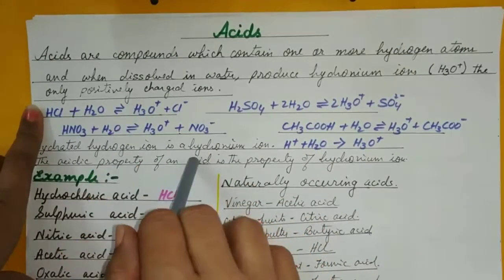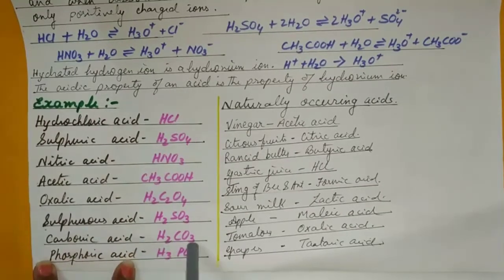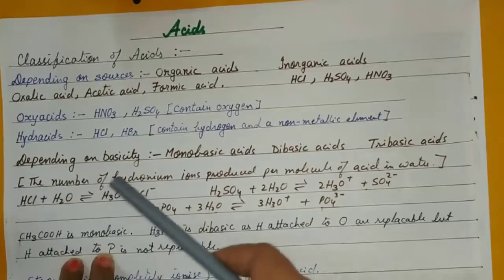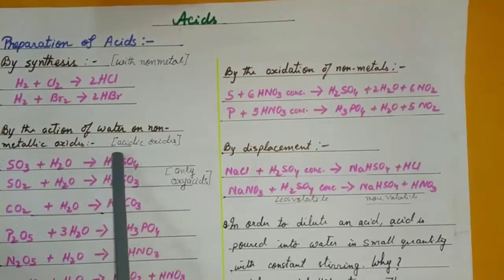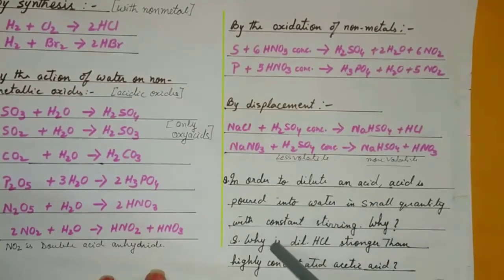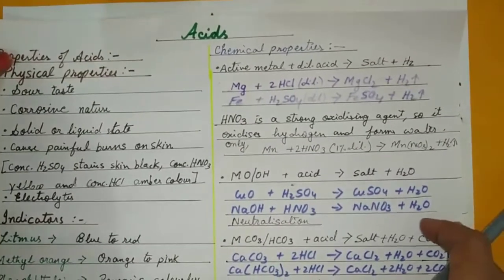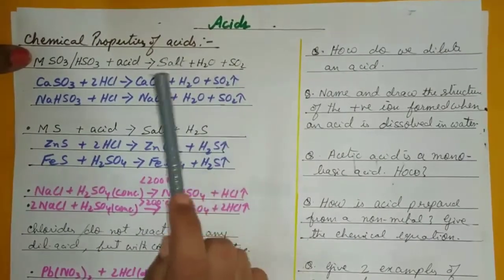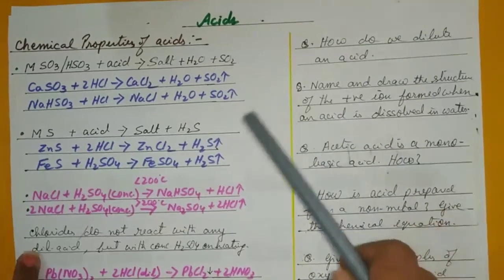Acids | Class - 9 & 10 | ICSE | CBSE | STATE BOARDS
Welcome to Tr. Pratima's classes, This is a class on Acids. It covers concepts and theory required to ace through the exams which are due to come in the near future.

Following Topics are covered :

1) Types and Formula
2) Physical Properties
3) Chemical Properties
4) Preparation

Chemistry Master Class | Acids | Acid  | Uses | Practise Questions | Class 8| Class 9 | Class 10 | Basic Chemistry Concepts | Important Board Questions | Important chemistry questions | Teacher pratima | tr pratima classes | Introduction | Physical properties | Universal solvent | Solution | Hydrated substances |